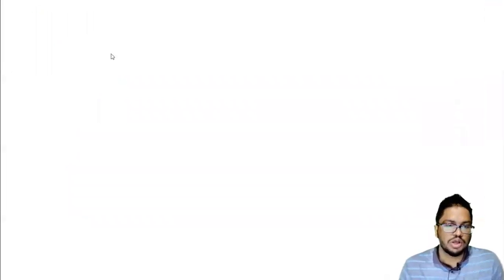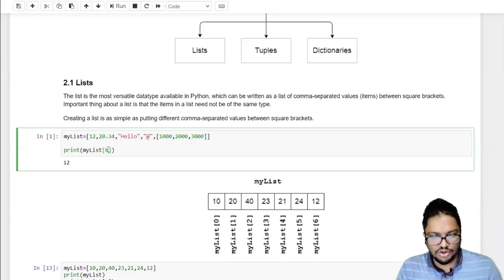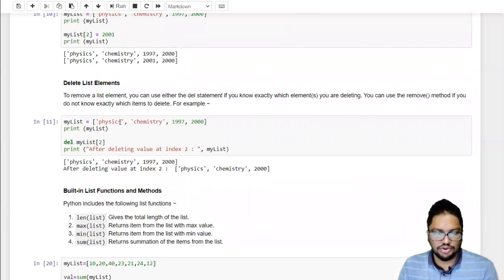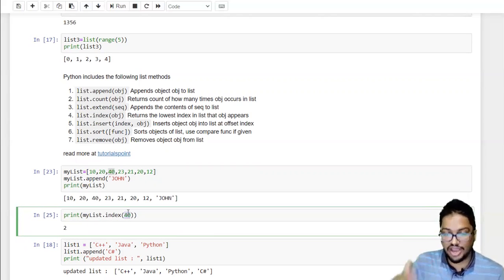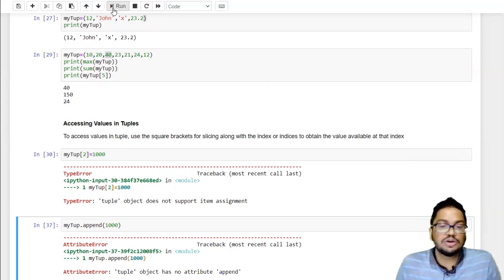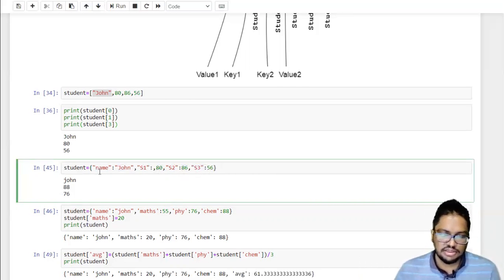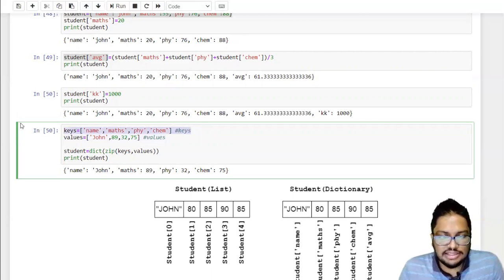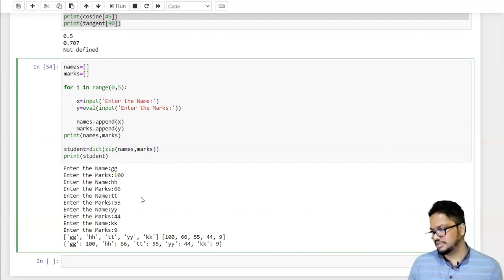Python Basics - Tutorial 03 (Lists,Tuples and Dictionaries)